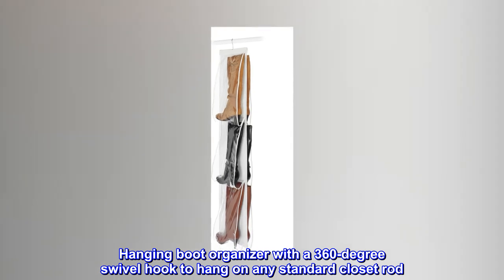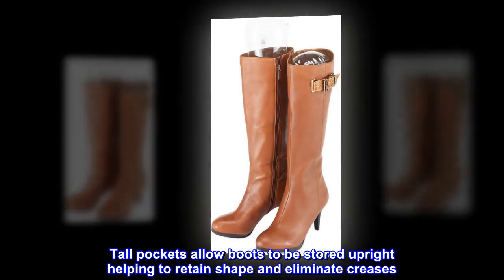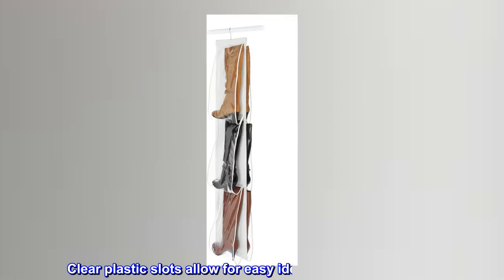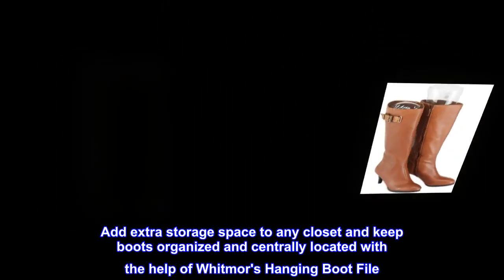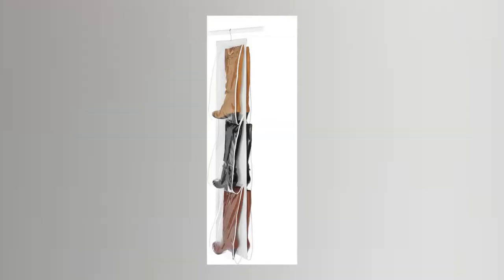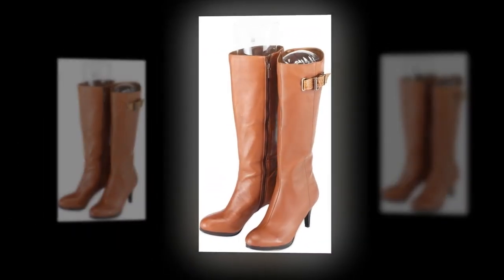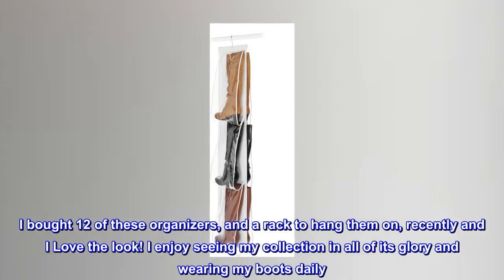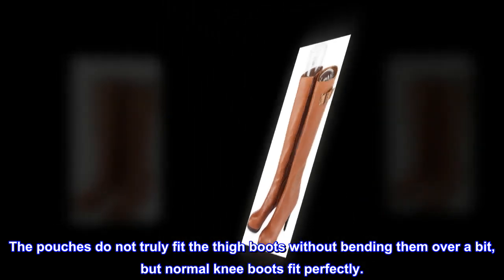Whitmor Hanging Boot File - Hanging Storage for Men's and Woman's Boots - 3 Pair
Hanging boot organizer with a 360-degree swivel hook to hang on any standard closet rod
6 clear vinyl pockets hold 3 pairs of boots
Tall pockets allow boots to be stored upright helping to retain shape and eliminate creases
Dimensions: 12 W x 54 H inches
Includes one set of blow-up boot inserts
Simple storage, organization and protection for large boots
Clear plastic slots allow for easy identification of contents
For over 70 years, Whitmor has been bringing organization home.
Add extra storage space to any closet and keep boots organized and centrally located with the help of Whitmor's Hanging Boot File. It features crystal clear vinyl pockets that provide protection for boots and is crystal clear for quick and easy access. This boot organizer includes one set of blow-up boot inserts and conveniently hangs from a sturdy hook on most standard closet rods.

Perfect organization!
I have a boot collection (34 pairs) that I dearly love. They have been stored away, out of sight, and I have not been able to wear them due to a work dress code. I am now retired and can wear them once again. I bought 12 of these organizers, and a rack to hang them on, recently and I Love the look! I enjoy seeing my collection in all of its glory and wearing my boots daily. The pouches do not truly fit the thigh boots without bending them over a bit, but normal knee boots fit perfectly.